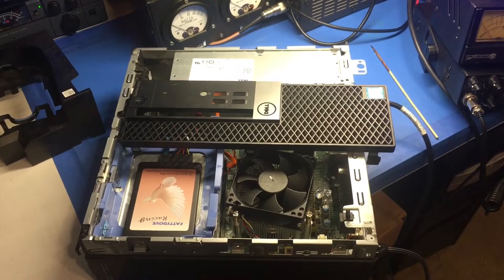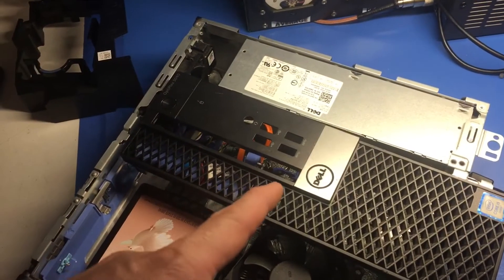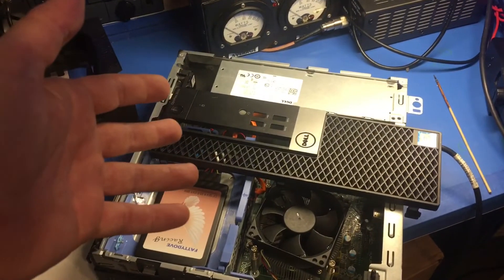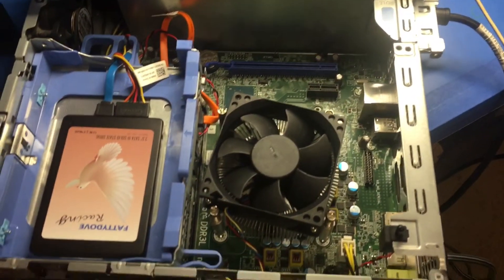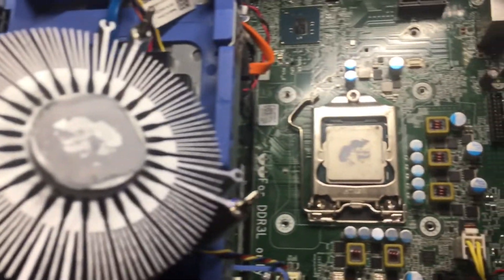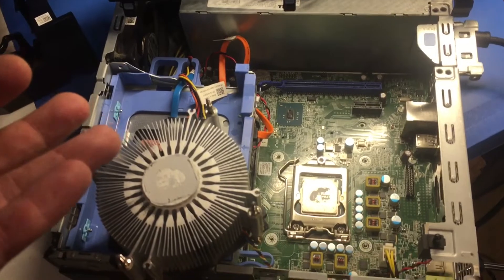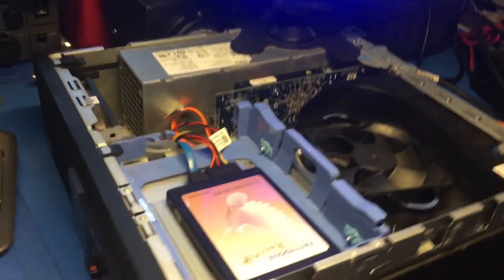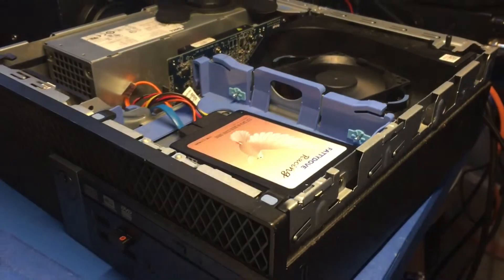GREAT! Why is my Dell OptiPlex 3040 Blinking Amber ?!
My Dell OptiPlex 3040 wouldn't turn on. Blinking amber 2-3. Easy fix !  Now, that it's fixed, I can get back to my hobby instead of work !